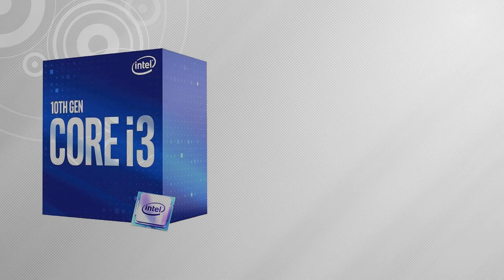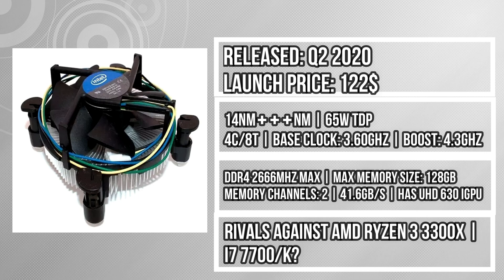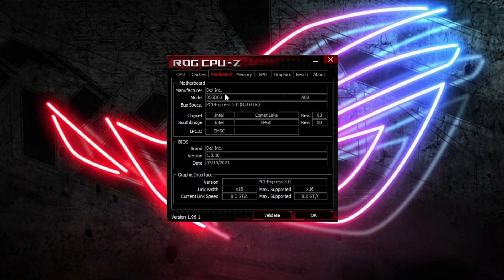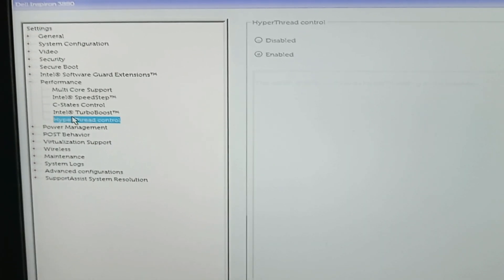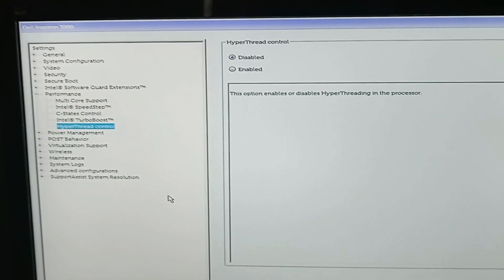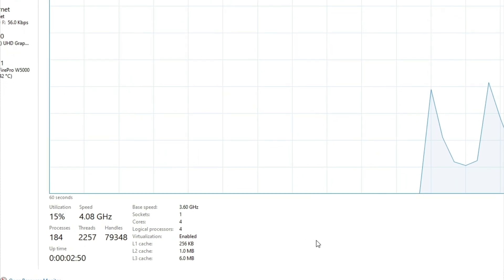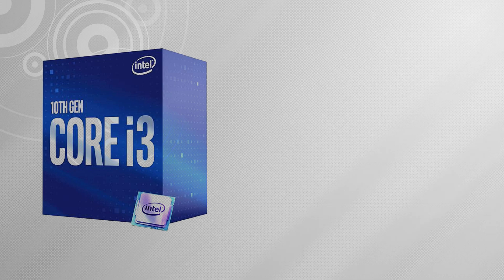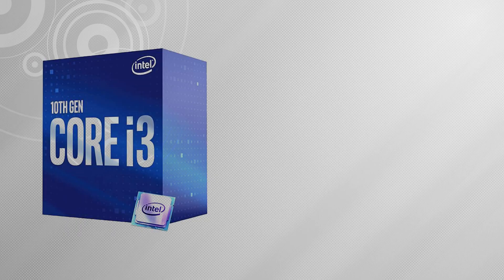Turning Off Hyperthreading On The i3-10100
And I'm Back!!! Thank you guys for your support and keeping this small channel alive! It means a lot to me. Anyways this video is about showing you if the i3 10100 can game without hyperthreading, and it turns out that it performed quite well!
(Without Recording: +5-8FPS)

Intro: Going South (Original Mix) By Blumen
Outro: Bit Funk - The Long Road Ahead

TIMESTAMPS
0:00 I'm Back!
01:31 Intro
01:45 i3-10100 Information
02:14 CPU-Z Stats
02:27 Turning Off Hyperthreading
03:30 CPU-Z HT On/Off Benchmark
03:44 GTA 5 HT On/Off Benchmark
07:03 Watch Dogs 2 HT On/Off Benchmark
09:24 Forza Horizon 4 HT On/Off Benchmark
11:27 Apex Legends HT On/Off Benchmark
13:39 Conclusion
14:59 Outro

core i3-10100, hyperthreading explained,
hyperthreading on vs off,
hyperthreading vs multithreading,
hyperthreading gaming,
hyperthreading vs no hyperthreading gaming,
hyperthreading csgo,
hyperthreading warzone,
hyperthreading vs no hyperthreading,
hyperthreading as fast as possible,
hyperthreading asus bios,
hyperthreading amd,
hyperthreading and overclocking,
hyperthreading amd ryzen,
hyperthreading and gaming,
hyperthreading and virtualization,
hyperthreading apex legends,
hyperthreading bios,
hyperthreading benchmark,
hyperthreading bios setting,
hyperthreading bsod,
hyperthreading bdo,
hyperthreading battery life,
difference between hyper threading and multithreading,
enable hyperthreading in bios,
hyperthreading cpu,
hyperthreading chromebook,
hyperthreading core,
hyperthreading causing stuttering,
hyperthreading chia plotting,
hyperthreading chia,
hyperthreading computer,
hyperthreading disabled,
hyperthreading dell bios,
how does hyperthreading work,
disable hyperthreading windows 10,
does hyperthreading help gaming,
disable hyperthreading for gaming,
désactiver l'hyperthreading,
hyperthreading enabled or disabled,
hyperthreading enabled,
hyperthreading excel,
hyperthreading enabled but not working,
hyperthreading enabled (disabled on restart),
hyperthreading erklärt,
hyperthreading fortnite,
hyperthreading for gaming,
hyperthreading for streaming,
hyperthreading for gaming 2020,
hyperthreading good for gaming,
hyperthreading good or bad,
hyperthreading gta v,
hyperthreading gaming 2020,
hyperthreading gigabyte bios,
hyperthreading how to turn off,
hyperthreading how it works,
hyperthreading how does it work,
hyperthreading in hindi,
hyperthreading in laptop,
hyperthreading in games,
hyperthreading in bios,
hyperthreading i9,
hyperthreading in windows 10,
hyperthreading in processor,
hyperthreading i7 9700k,
hyperthreading input lag,
hyperthreading linux,
hyperthreading laptop,
hyperthreading m1,
hyperthreading mac mini,
hyperthreading msfs 2020,
hyperthreading msi bios,
hyperthreading music production,
hyperthreading msfs,
hyperthreading minecraft,
hyperthreading macbook pro,
hyperthreading not working,
hyperthreading not supported,
hyperthreading on vs off gaming,
hyperthreading on or off for gaming,
hyperthreading off,
hyperthreading on or off fortnite,
hyperthreading on or off,
hyperthreading on,
hyperthreading on chromebook,
hyperthreading power consumption,
hyperthreading pentium 4,
hyperthreading pro tools,
hyperthreading performance boost,
hyperthreading p3d v5,
hyperthreading proxmox,
what is hyperthreading in processor,
hyper threading que es,
hyperthreading ryzen,
hyperthreading reaper,
hyperthreading sinhala,
hyperthreading spectre,
hyperthreading single core performance,
hyperthreading settings,
hyperthreading solidworks,
hyperthreading streaming,
hyperthreading stutter,
hyperthreading server,
is hyperthreading good for gaming,
is hyperthreading worth it,
hyper threading techquickie,
hyper threading technology,
hyper threading technology in hindi,
hyperthreading turn on,
hyperthreading technique,
hyperthreading turn off,
hyperthreading temperature,
hyperthreading tarkov,
hyperthreading valorant,
hyperthreading vs cores,
hyperthreading vs multicore,
hyperthreading vs smt,
hyperthreading vs more cores,
hyperthreading windows 10,
hyperthreading worth it,
what is hyperthreading in computer,
what is hyperthreading in cpu,
hyperthreading xeon,
hyperthreading yes disabled,
10900k hyperthreading off,
arma 3 hyperthreading,
hyperthreading 9700k,
9900k hyperthreading,
i3 9100f hyperthreading